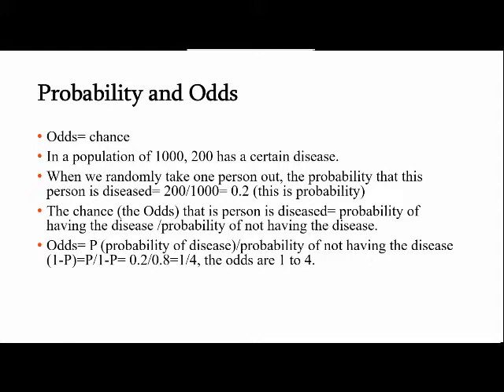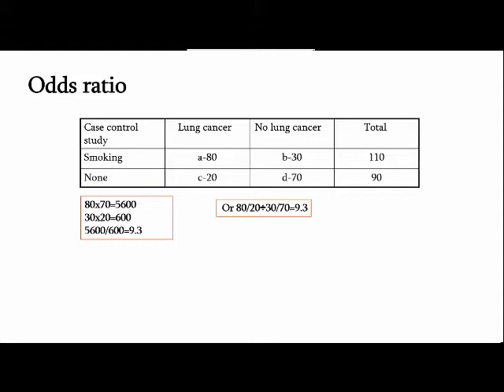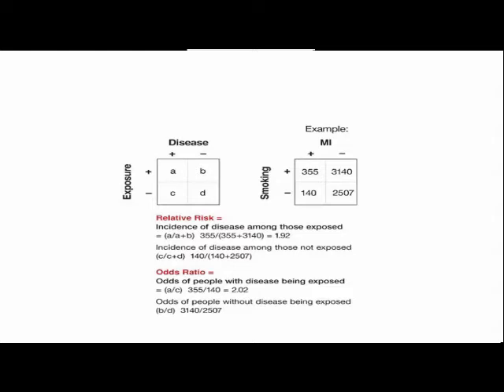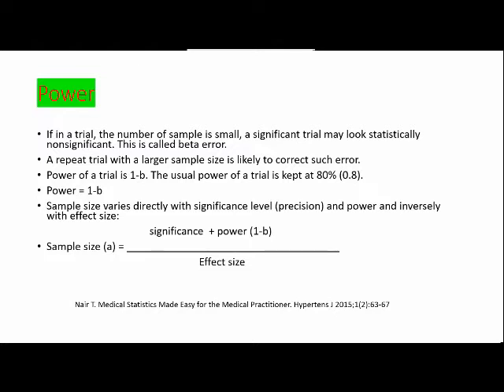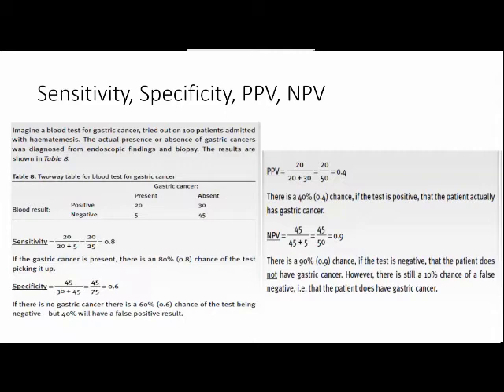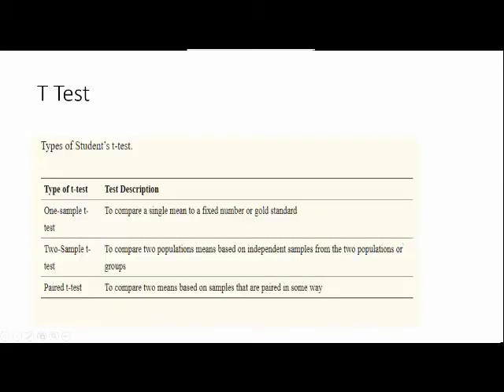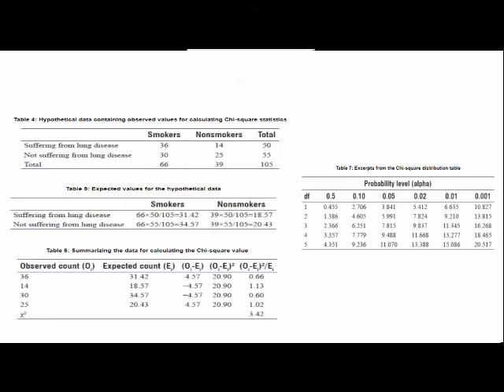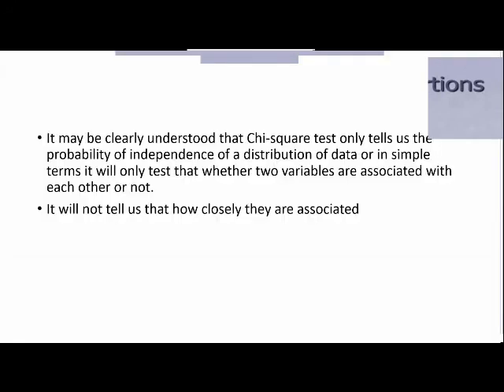IGICH Academic Series - Understanding Basics of Statistics by Dr. Ramesh Babu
This is a part of IGICH Academic Series with recordings of online academic sessions.

In this presentation, Dr. Dheeraj Presents on Understanding Basics of Statistics and is moderated by Dr. Ramesh Babu